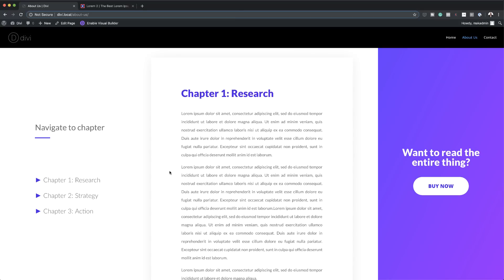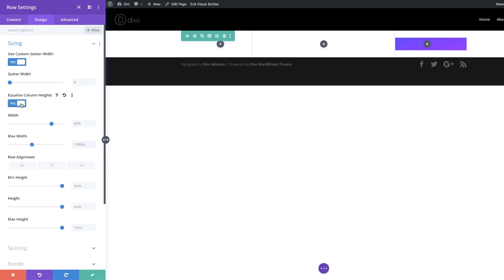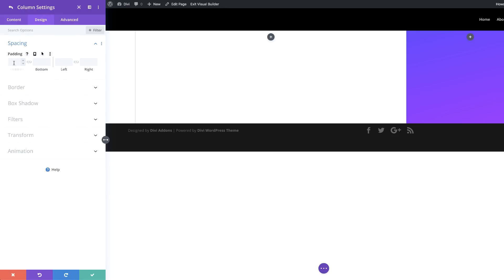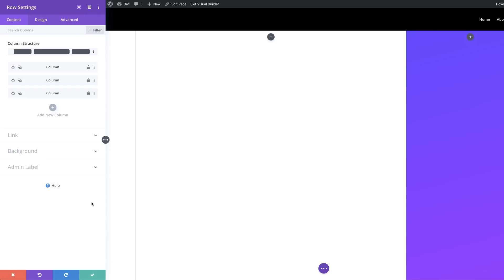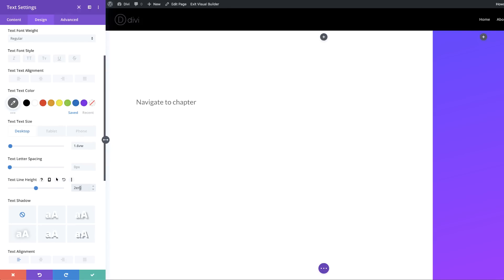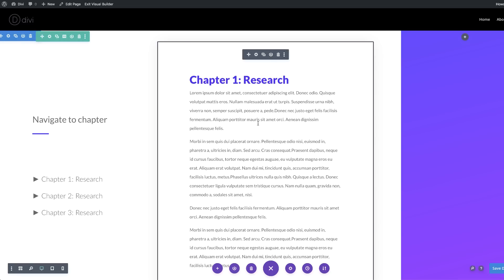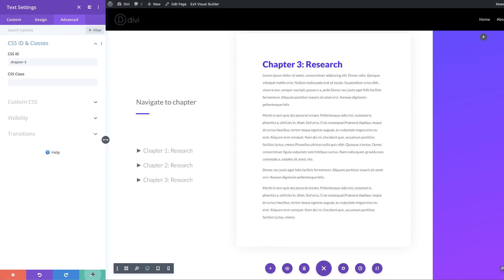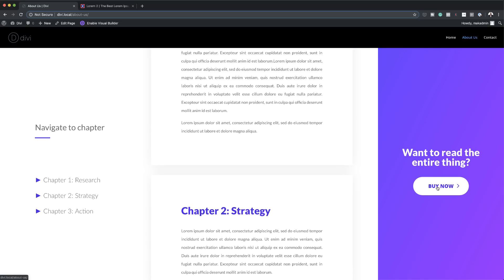Download a FREE Book Preview Divi Landing Page Layout Including Anchor Links & CTAs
Whether you’re selling a physical book or an e-book, having an effective landing page for it can do wonders. You can approach this landing page the traditional way, or you can turn it into a book preview landing page.

A book preview landing page allows people to read certain parts or chapters of your book in advance. It’s also equipped with anchor links that make navigating through the different parts or chapters seamless. To top it off, you also want to put a CTA in the spotlight that’ll drive traffic to wherever you’re selling your book.

In this tutorial, we’ll recreate a stunning book preview landing page from scratch with Divi. You’ll also be able to download the layout JSON for free if you want to add it to your website right away.